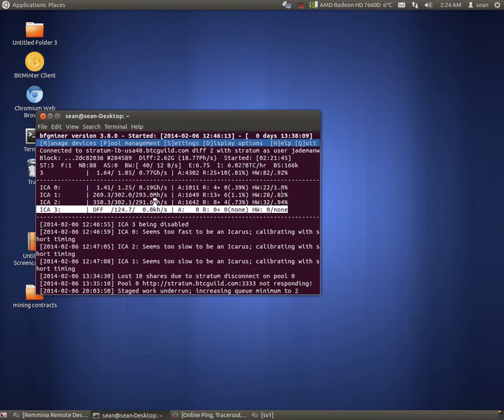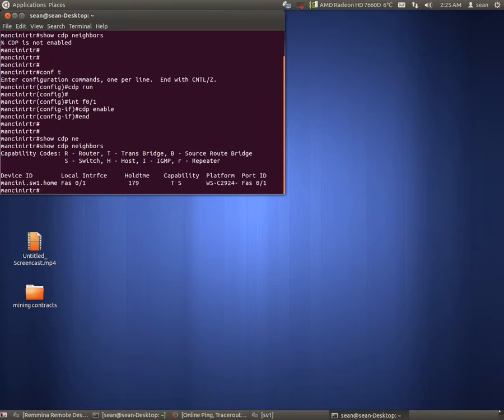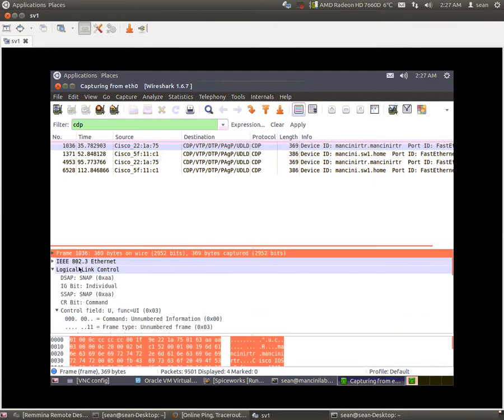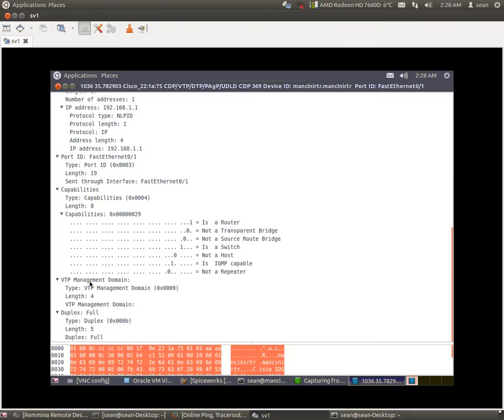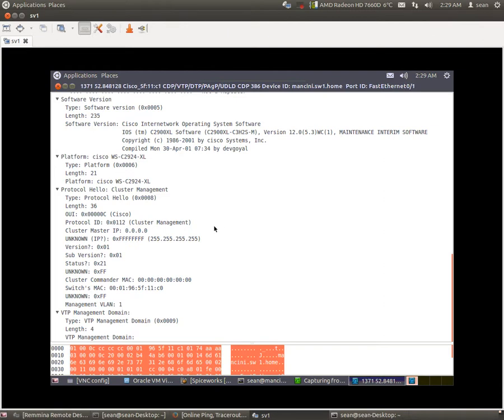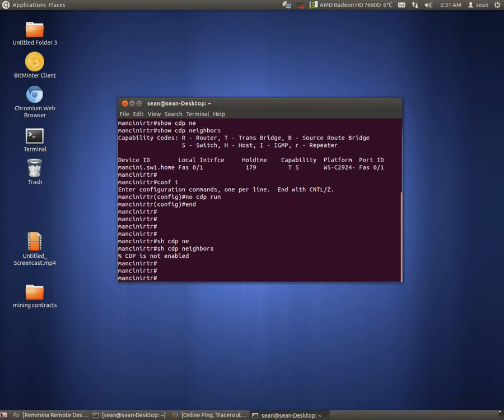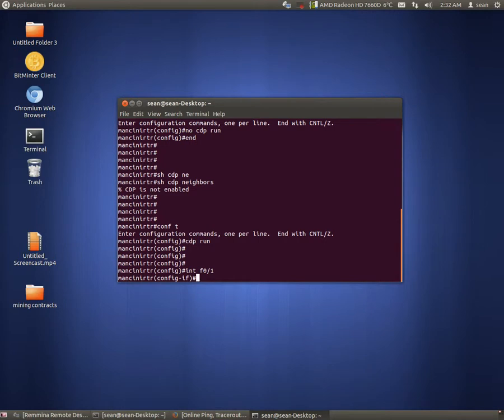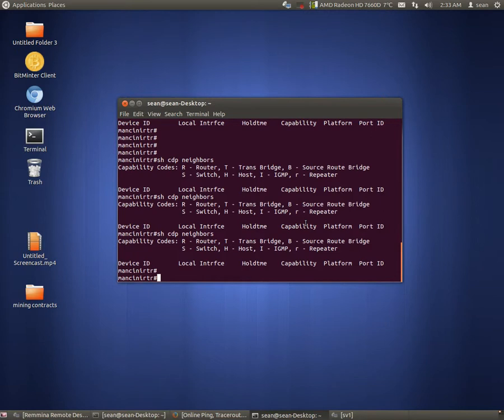Securing Cisco CDP on CIsco Routers and Switches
Hello Everyone!

In this video I go over how to secure the Cisco discovery Protocol (CDP) against
packet sniffing / Man in the middle attacks